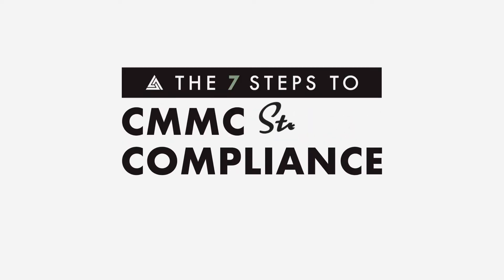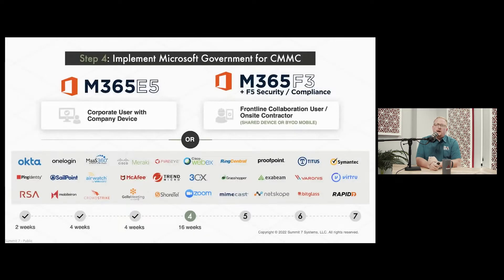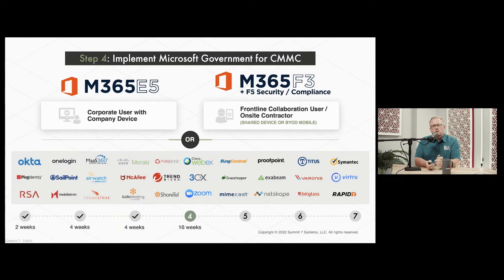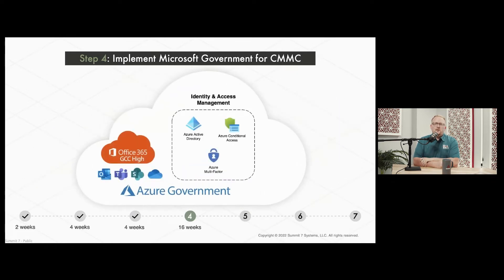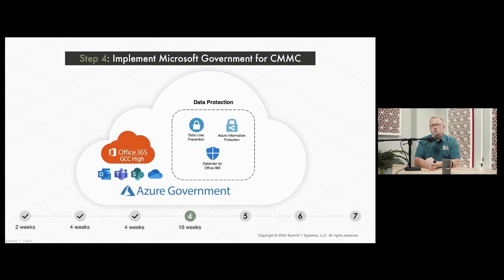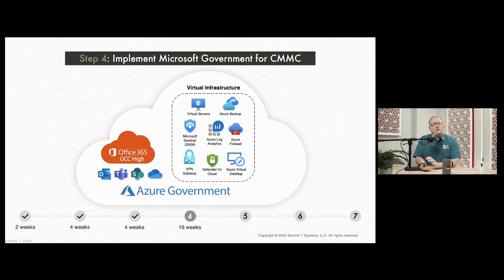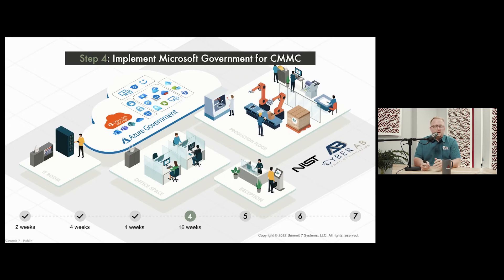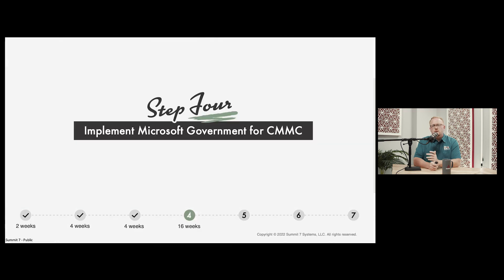Implement Microsoft Government for CMMC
CMMC compliance is a critical part of doing business with The Department of Defense (DoD), yet it can be challenging to know where to start, especially if you are small to medium-sized contractor.
In this video series, we’re going to define the 7 steps that Defense Industrial Base contractors should take when approaching their CMMC compliance journey. As contract requirements for the Spring of 2023 approach, aerospace and defense organizations should be considering how they are going to technically, as well as strategically, mitigate CMMC 2.0 requirements.

In this video, we'll outline the fourth step in the process of your CMMC compliance journey: Implement Microsoft Government for CMMC